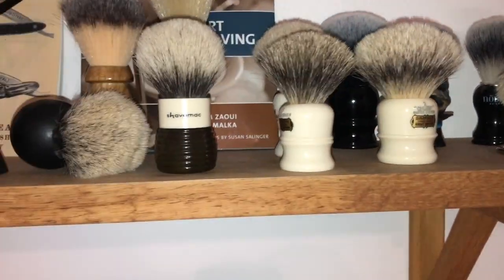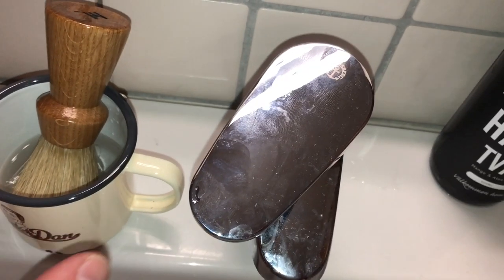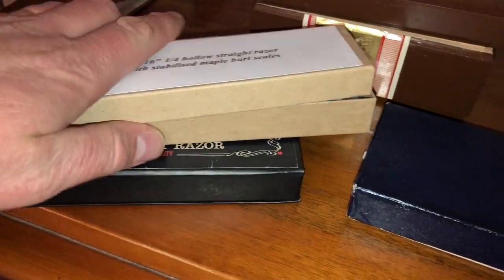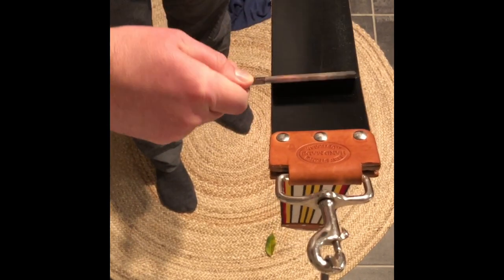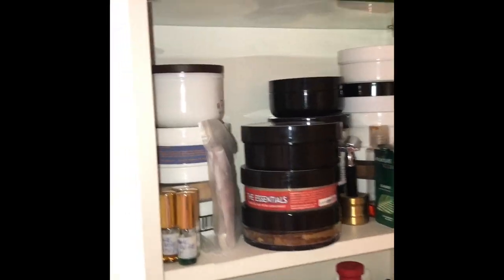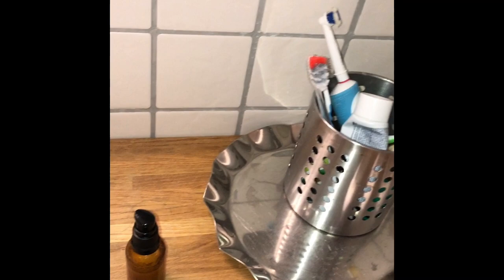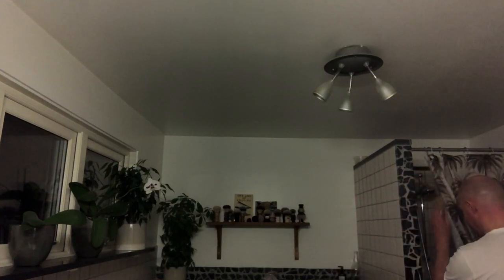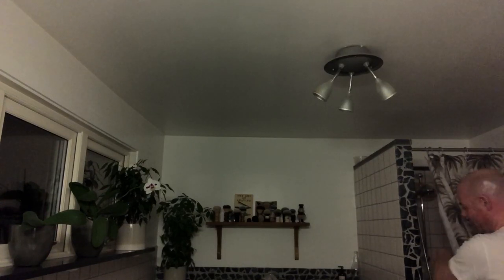The full shave from choosing gear to cleaning up. And a bit of a den tour.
BABA razor
FS/ML boar brush
Edwin Jagger soap
B&M Night Music splash
B&M Night Music edt